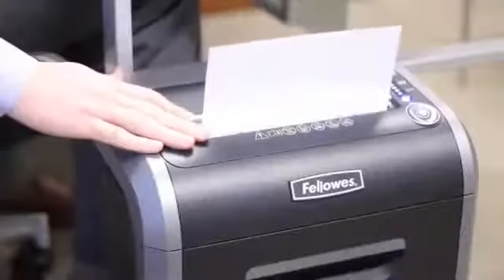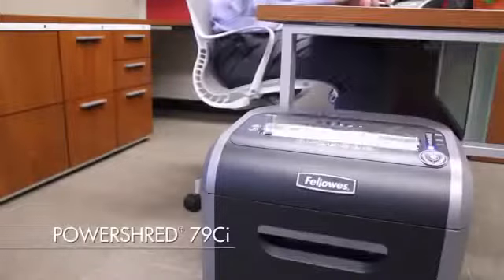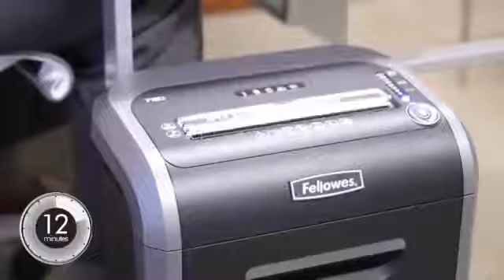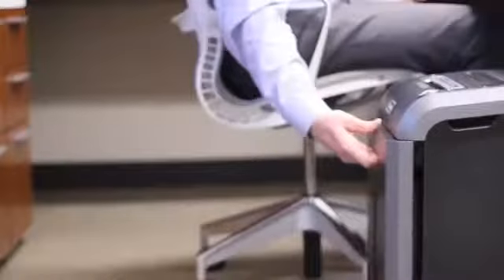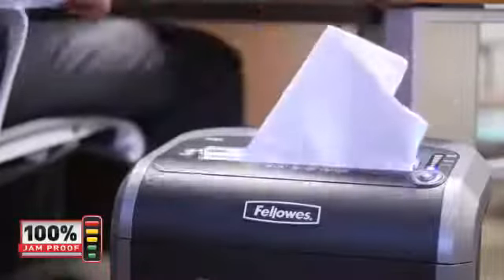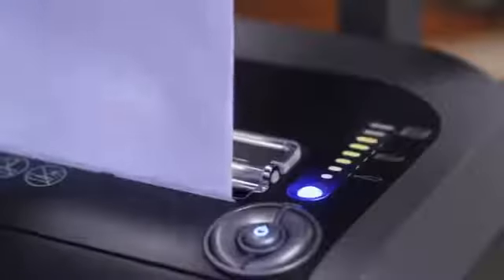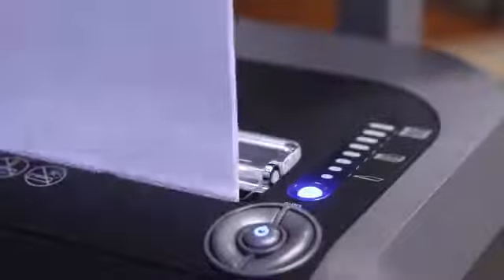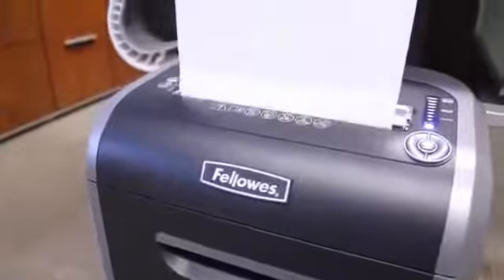Fellowes Powershred 79Ci Cross-Cut Shredder Video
The Fellowes 79Ci is a Desk-Side Shredder for medium use designed for individuals with a medium capacity usage or small offices requiring to shred up to 14 sheets of A4 paper into tiny Cross-cut particles. This shredder is 100% Jam Proof and will auto-stop and reverse when too much paper is inserted into the entry throat. A colourful visual indicator shows the shredder capacity.